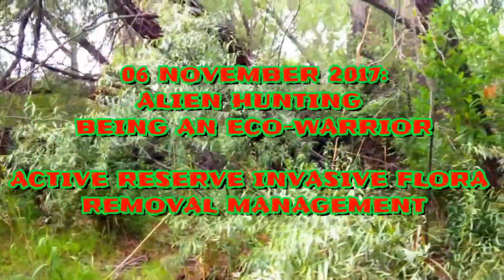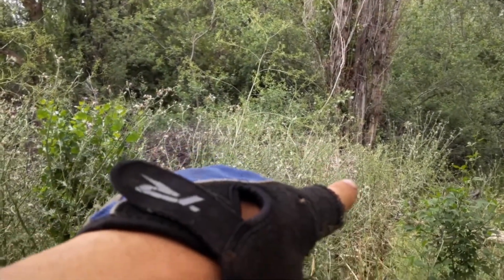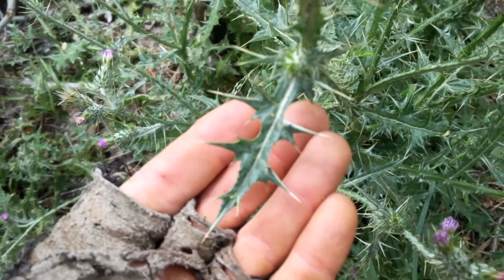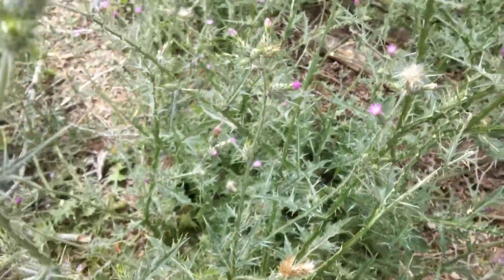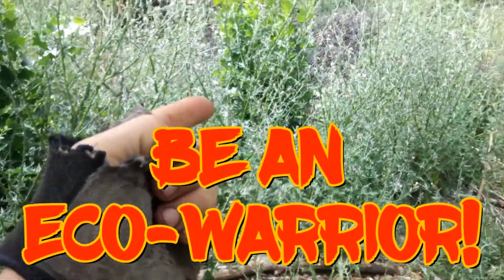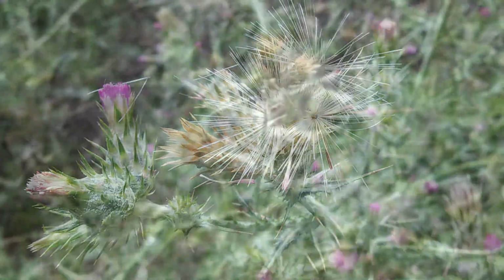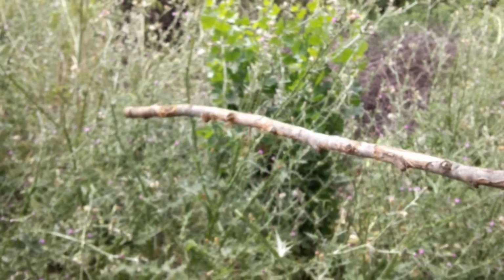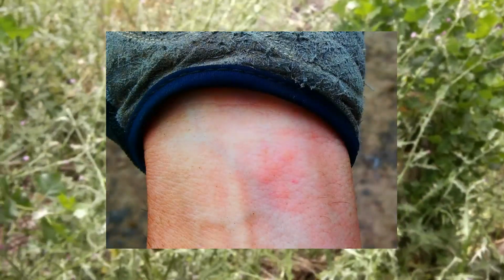ALIEN HUNTING - BEING AN ECO-WARRIOR - ALIEN INVASION - ALIEN INVADER PLANTS - PHYTOCHEMICAL WARFARE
Today was a life threatening close call...I am still recovering from my fight with invading aliens!

They may look friendly...they are all around us even now...many are DEADLY...and yet most are invisible to the untrained eye...hiding in plain sight!

06 November 2017: ALIEN HUNTING - BEING AN ECO-WARRIOR: ACTIVE RESERVE INVASIVE FLORA REMOVAL MANAGEMENT

CONSERVATION THROUGH EDUCATION WITH
GRANT MC ILRATH THE MEERKAT MAN
IN THE MEERKAT MAGIC VALLEY RESERVE
OF THE MEERKAT MAGIC CONSERVATION PROJECT
SOUTH AFRICA

The irritant spines were removed immediately and I have taken antihistamine to reduce the itching and swelling on my arms and legs from the viscious alien defences. My breathing is now slowly returning to normal again after a rapid swelling closed of my throat. The itchiness and light headed reactions are dissipating.

WARNING: ALWAYS wear suitable protective gear when attempting to fight aliens...or you could be severely injured or even die!

Protective eye, nose and mouth and full body gear should ideally be worn depending on which species is being managed.

Be certain to have a large supply of antihistamines ready for any allergic reactions from toxic phytochemical attacks.

Todays Alien management statistics:

A declared weed: Category 1b in South Africa
Family: Asteraceae
Cirsium vulgare
Scottish thistle
Spear thistle
Skotse dissel

Cirsium vulgare is classified as a ruderal floral species - pioneers that colonise an area first.

It is critical to be prepared to deal with potentially deadly species in reserve management and conservation, this is not a game!

My reserve is the home to a variety of lethal to humans species and like many wilderness areas knowing which species occur in an area and how to approach or prevent attack is essential. A few of these fascinating reserve inhabitants are mentioned below:

Neurotoxic venom from:
Resident:
Cape cobra - Naja nivea
Various Buthidae scorpion species
Baboon spider / Tarantula
Centipede
Black widow spider (latrotoxin, which causes the condition latrodectism)

Rare alien invader visitor: Melia azedarach - Persian lilac seeds

Cytotoxic venom from:
Puff adder - Bitis arietans
Sack spider

Haemotoxic venom from:
Boomslang - Dispholidus typus

Various floral phytochemicals including: Opiates; Atropine; Ricin

The Wild Website Your Wildlife Friendly Information Portal archive since 2004 with over 12 million views

How well do you know your Aliens - Additional reading research:

An excellent and comprehensive article about Cirsium vulgare the Alien from today and the ecology, uses and more can be viewed